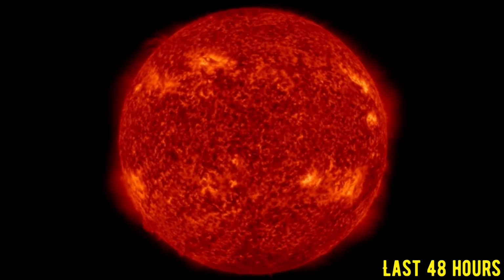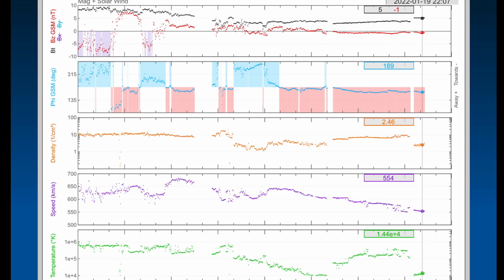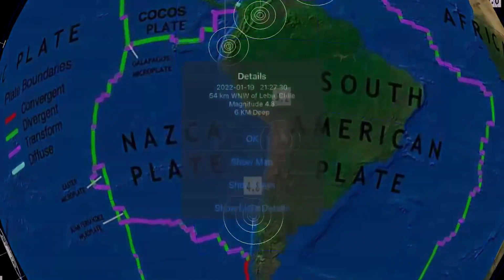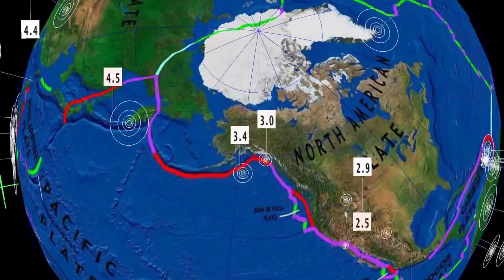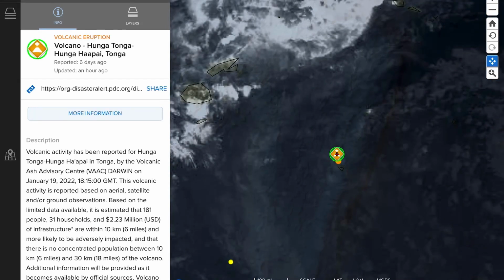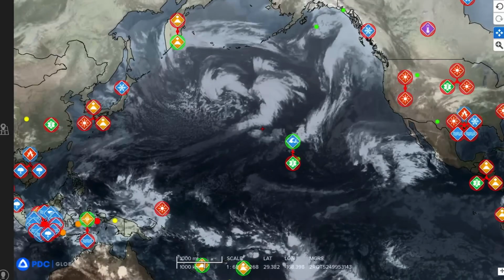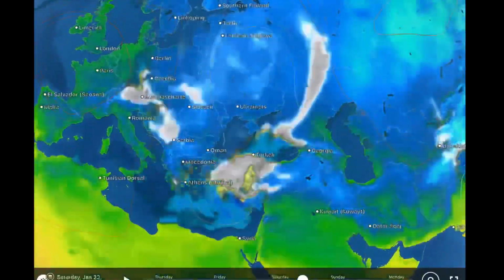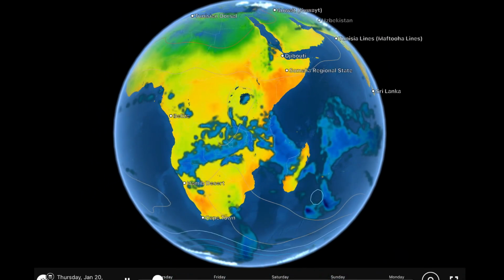Extreme COLD Warning / Africa Floods and Cyclone / Earthquake Update / Europe Snow Storm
January 19, 2022

5 Day not so normal World Weather forecast. Plus a look at spaceweather for today.
If you would like to help support the research and productions with Morning DEW ... any donation is greatly appreciated to further Broadcasts.

The Morning D.E.W. Store
Survival Bag
Survival Kit: